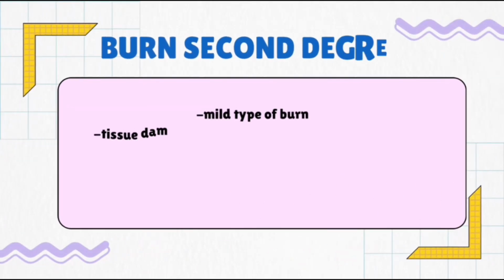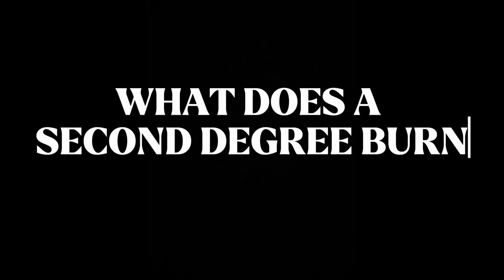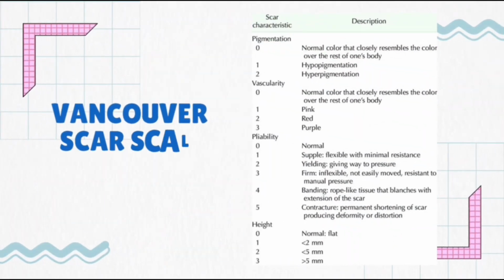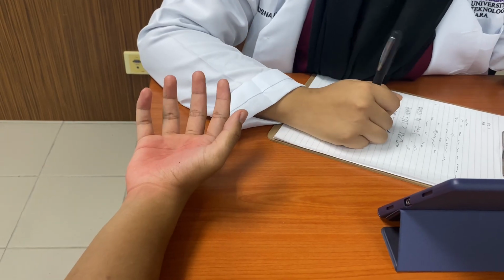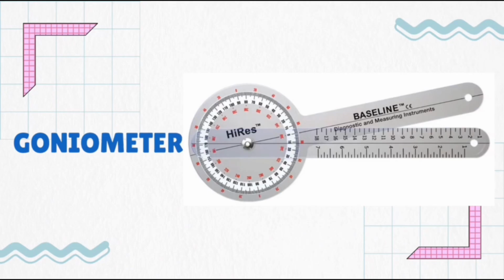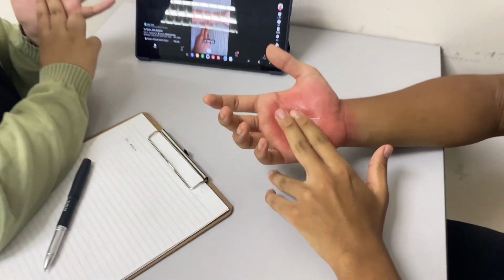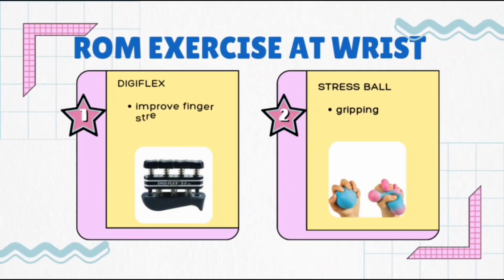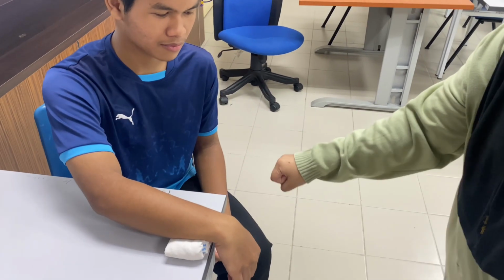Assignment Video OCP100 - OT Process (Client Case: BURN REHABILITATION )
TEAM MEMBER

PUTERI DEWI SARAH NURAIN
NUR HAWANI HAZIRA
WAN DHIA MIRZA
WAH HAFIZUDDIN HAKIM